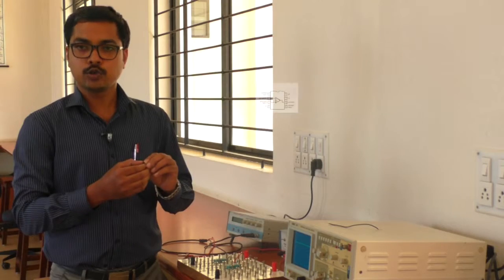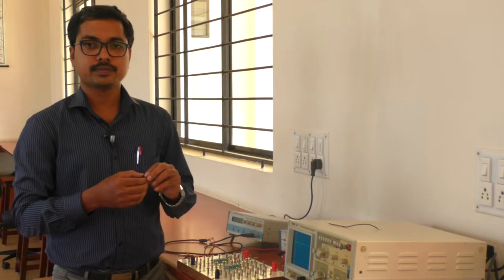SDM E-Practical: Application of OPAMP (Mahesh)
By SDM Multimedia Studio
Date: 25/07/2018